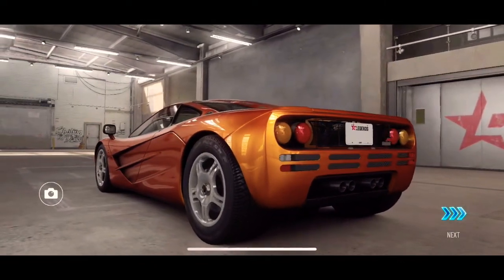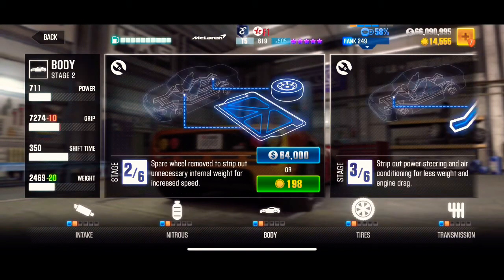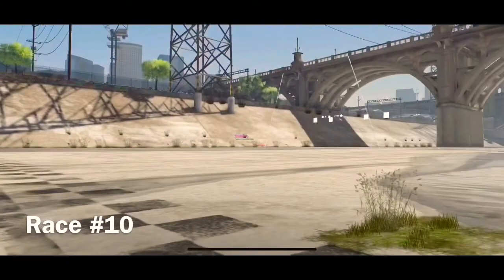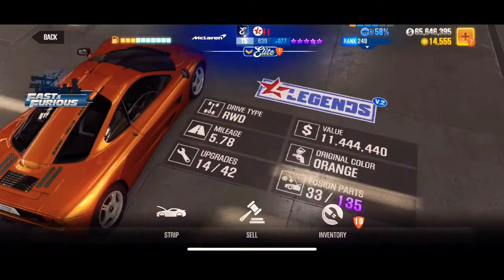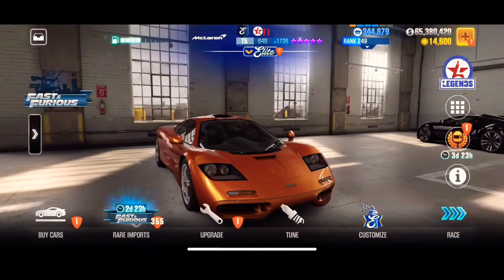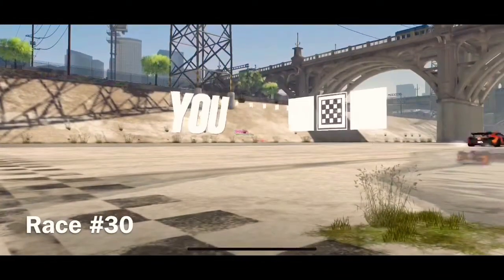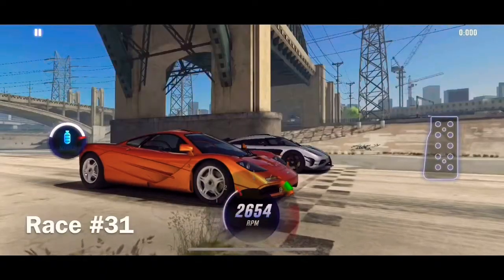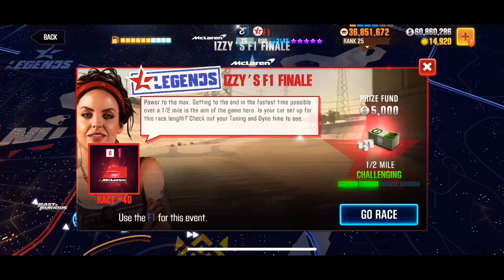CSR2 RACING | LEGENDS CAMPAIGN | How to beat Izzy’s Finale- McLaren F1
What’s good everyone! In this video I tell you how to beat the final chapter of the legends campaign in CSR2 Racing. You’ll need to have restored all 14 Legends Cars in order to win the McLaren F1 for this challenge. I hope you enjoy the video! As always, stay smilin :)

Teespring.com/stay-smilin-tee